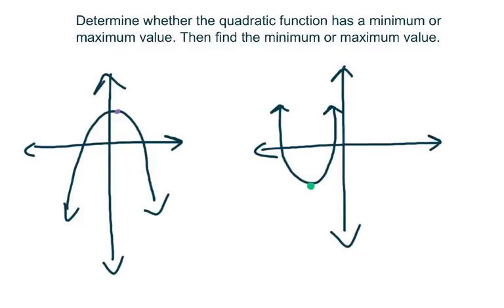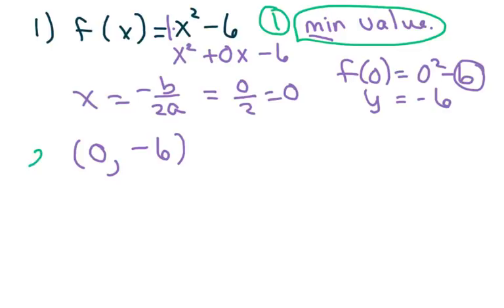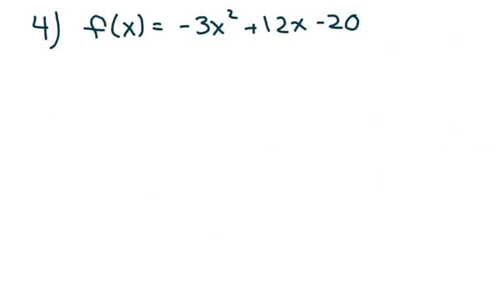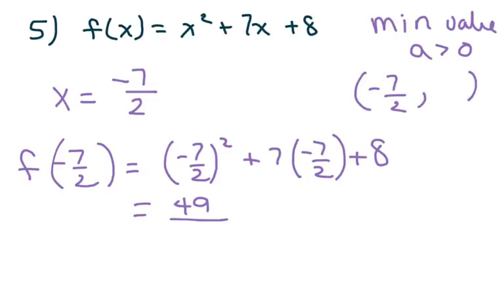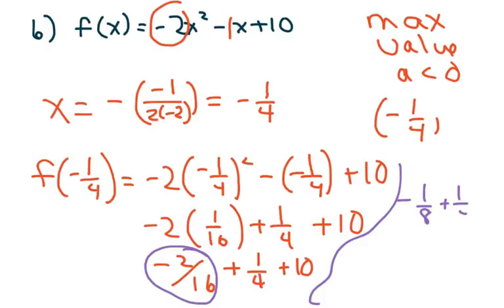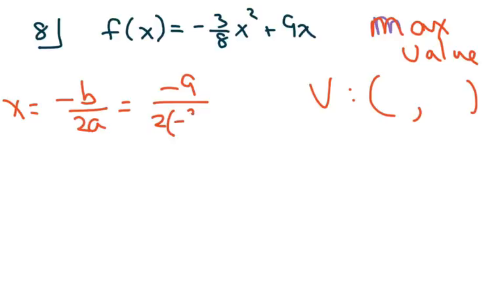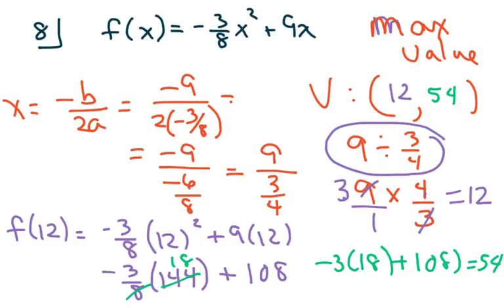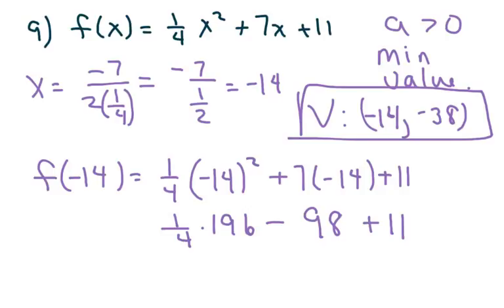How to find min and max values of quadratic functions